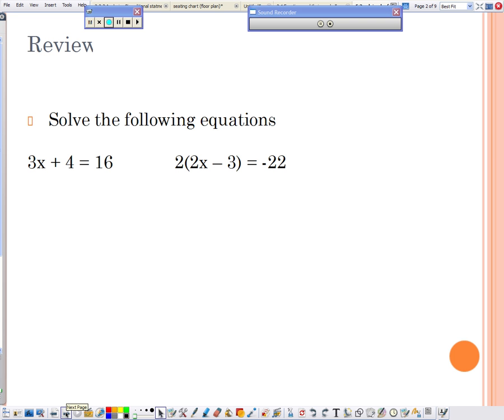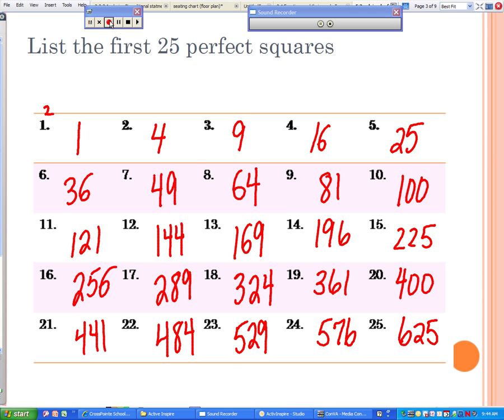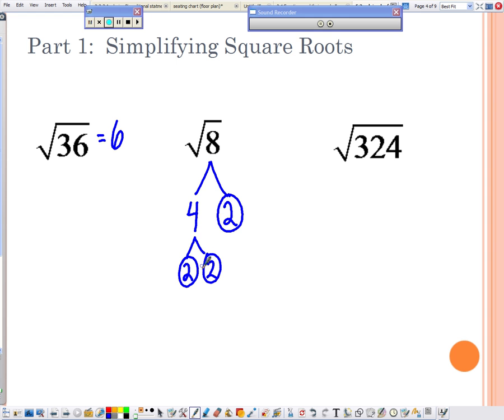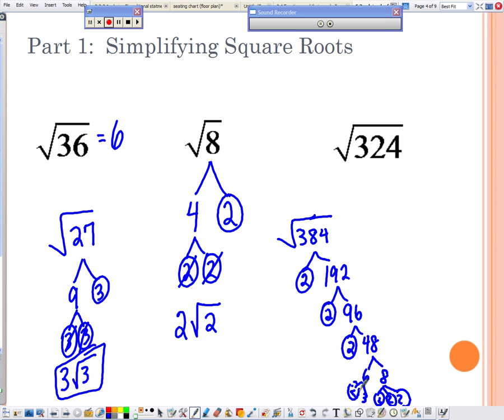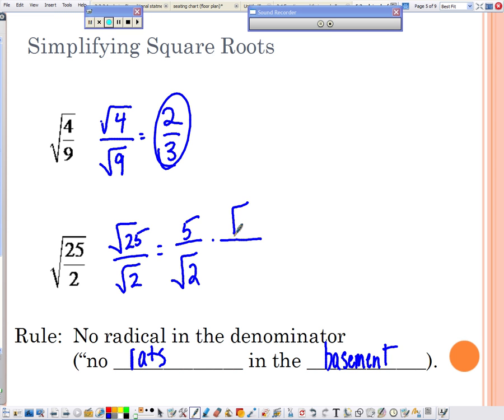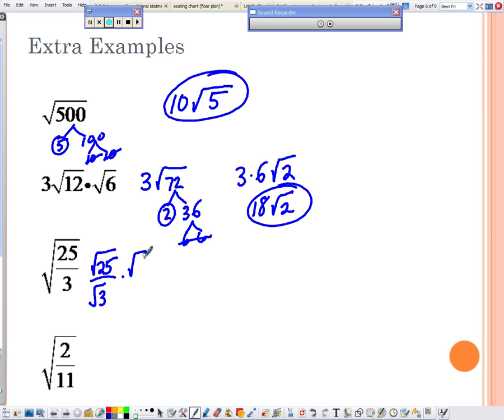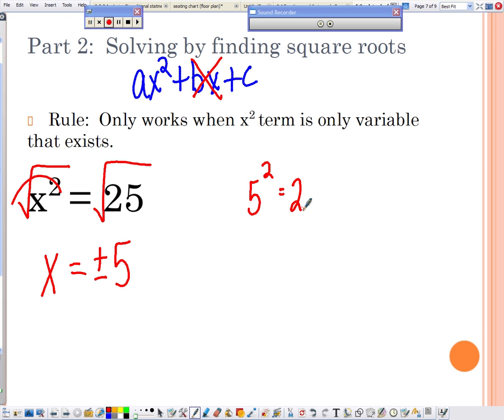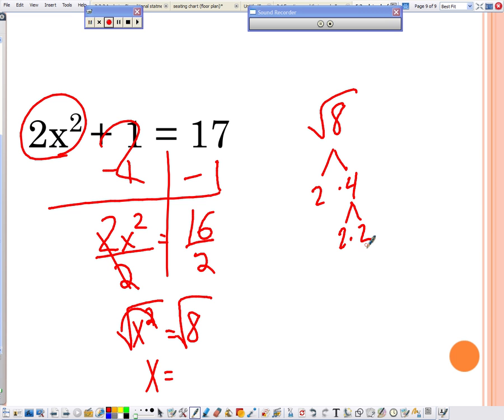4 3 solving quadratic equations by finding square roots